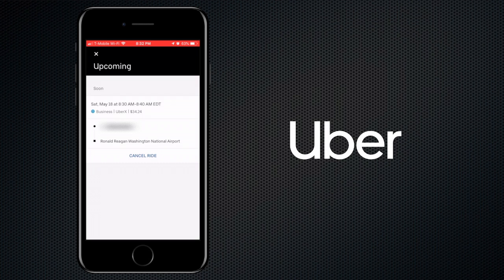How to Schedule Trips on Lyft and Uber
Have you ever had an early morning flight to catch and wished there were a way to schedule a ride in advance? This would save you lots of stress and help you get more sleep the night before. It would also guarantee extra peace of mind knowing that a ride would be there for you on-time.